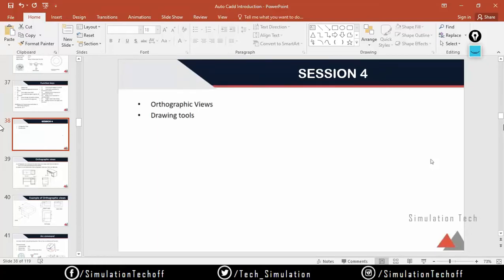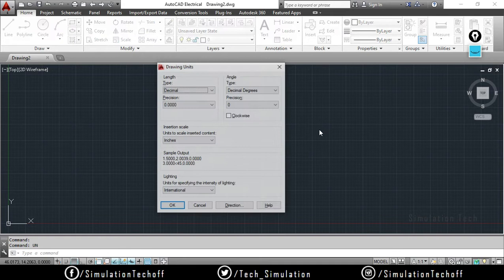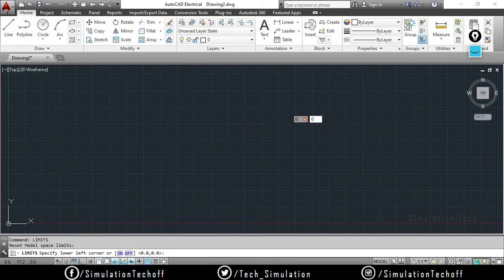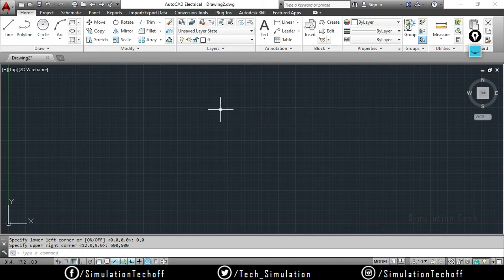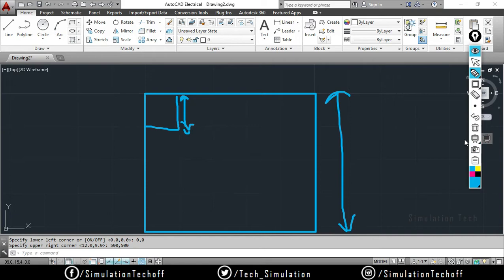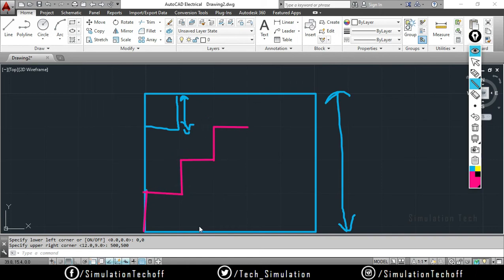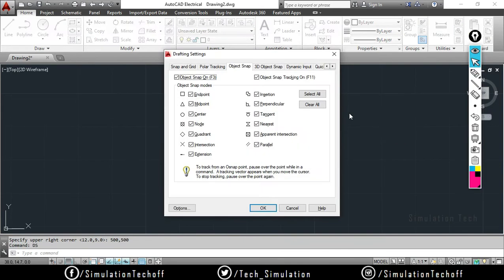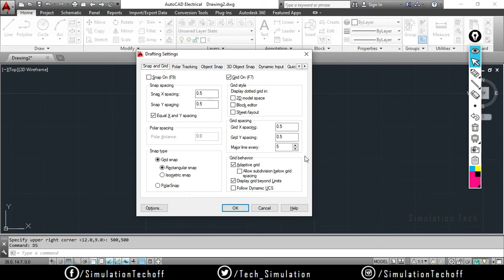Draft Setting in AutoCAD | Class 05 | AutoCAD Tamil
This video Explains about the Draft Settings in AutoCAD

1) Snap and Grid

2) Polar Tracking

3)2D Object Snap

4)3D Object Snap

Happy Learning !